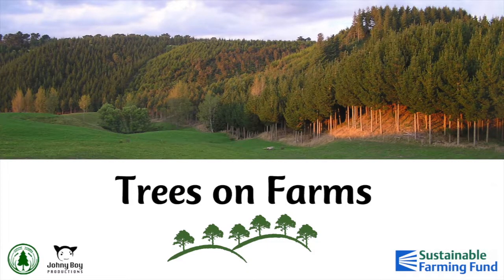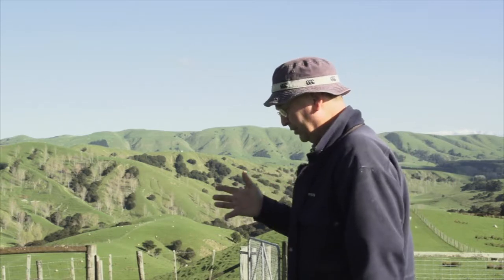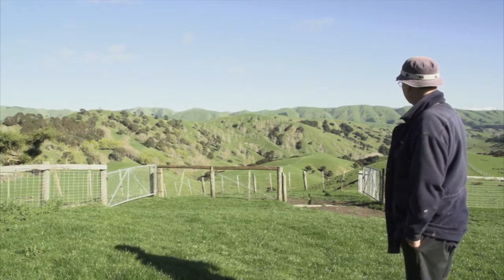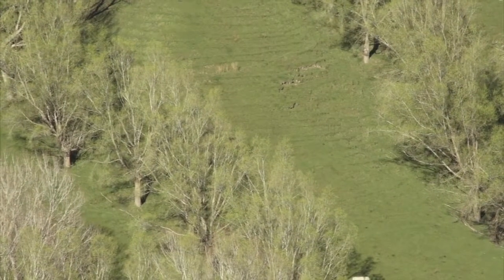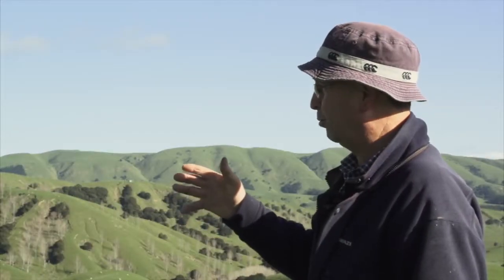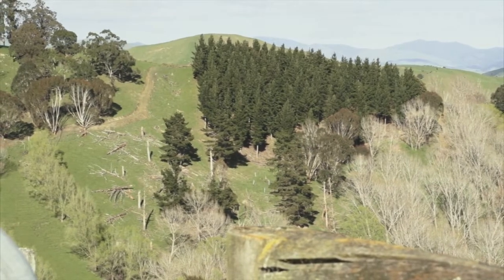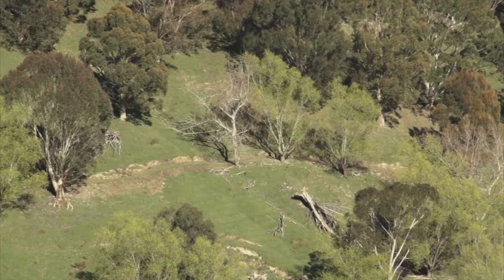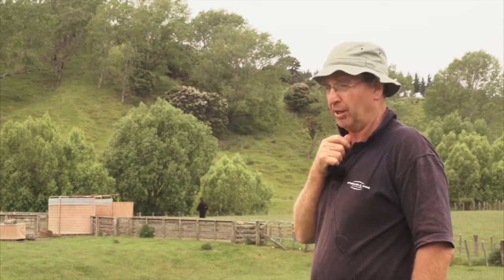Member Profile: Peter Gawith, Longbush Valley, Masterton, Wairarapa branch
Member Profile: Peter Gawith is a farm forester from Longbush Valley, Masterton, New Zealand.

Trees have been planted on this farm for many years to hold the hills in place; wide-spaced eucalypts were planted early on and now poplars and willows are planted and managed for fodder, shade and shelter. Radiata pine is grown in small blocks for farm income diversification.